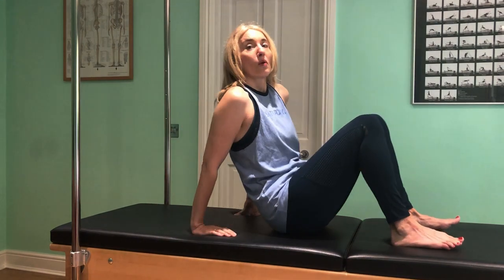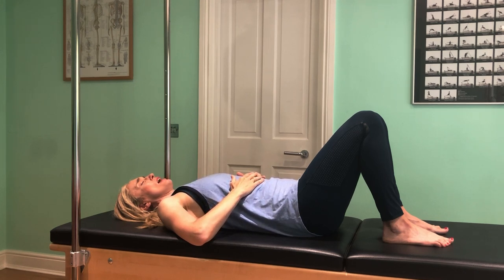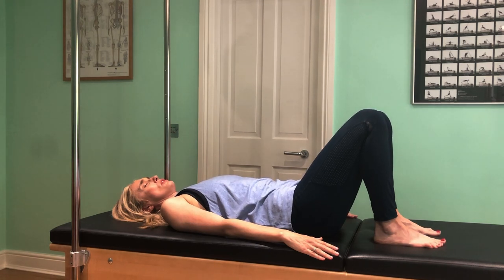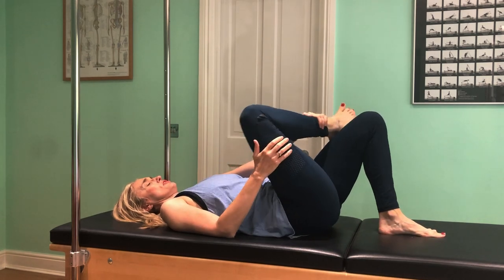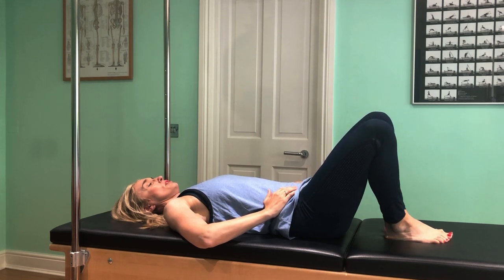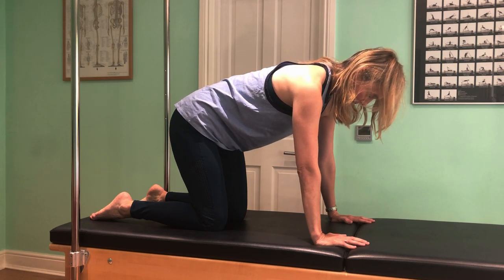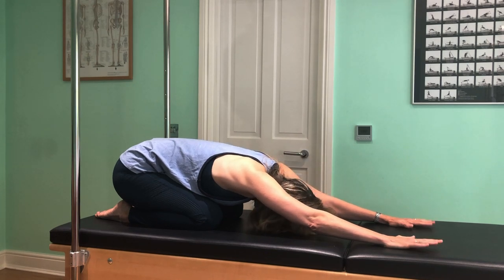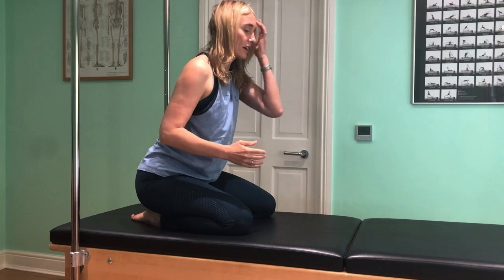The Best Hypermobility Class for Pain Relief | Hypermobility & EDS Exercises with Jeannie Di Bon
September is Pain Awareness Month. This year I asked the Hypermobile community their favourite exercise for Hypermobile pain relief. I’ve collated your replies to create the BEST mat class for Hypermobile pain relief. It’s the best because you created the content.

Let me know how it goes for you in the comment section down below!

🦓 Become part of The Zebra Club today!

📖 Read my blog for advice on Hypermobility, EDS, chronic pain and more

I am very grateful for my fellow Zebra Philip Quigley, a musician from Leyland in Lancashire UK, who wrote the music for this video and just for this channel. Thank you.  I am delighted to have my own theme tune.

P.S. Please do check with your medical practitioner if you decide to try my exercises or courses - especially if you haven't exercised in a while, are pregnant, if you have a balance disorder,  are new to exercise or have an ongoing medical condition that may affect your ability to exercise.